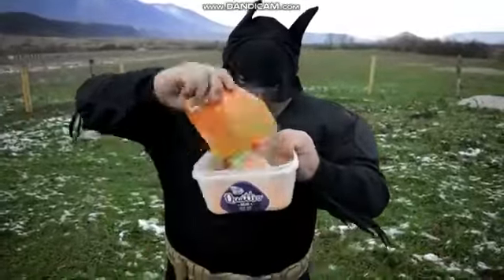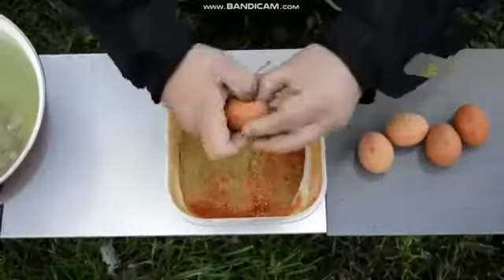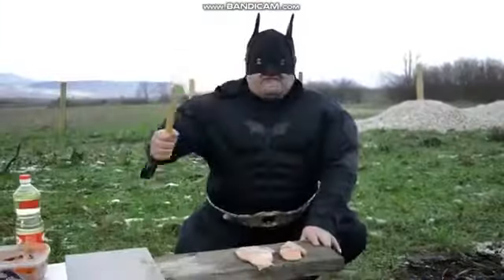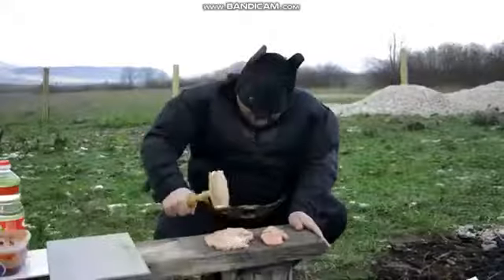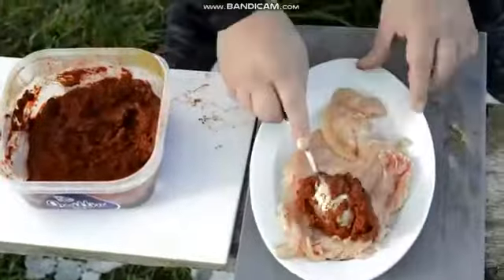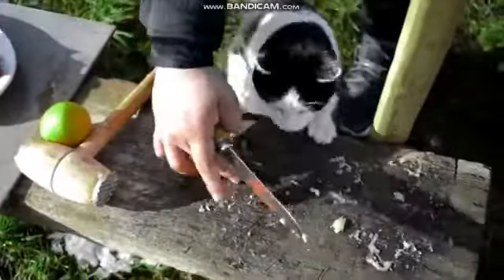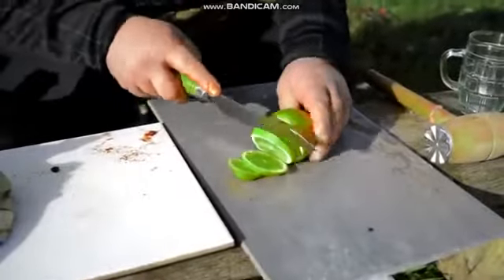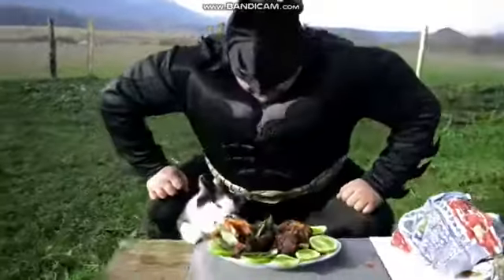Most Fried Chicken In The World But The Speed Is 2X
Didn't find the video from Youtube so here you go